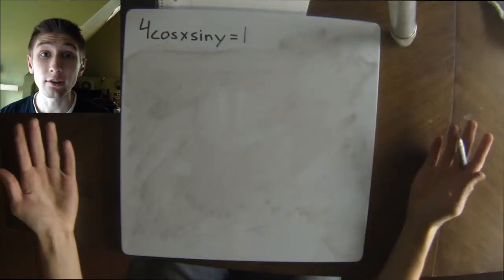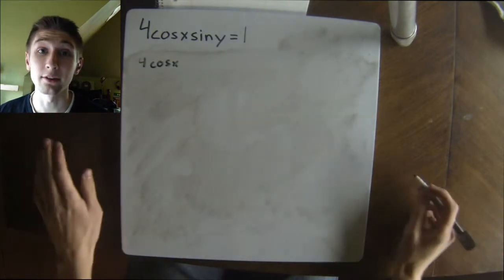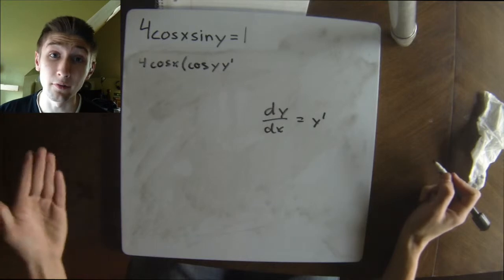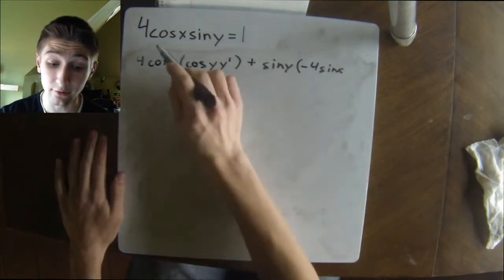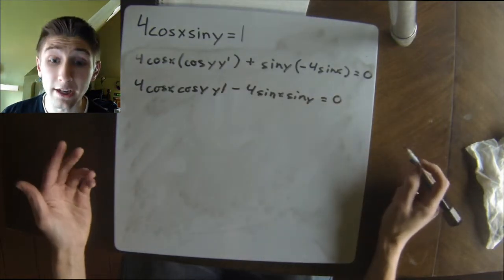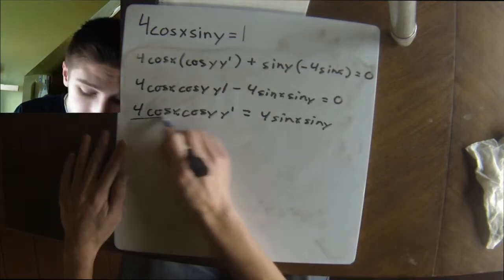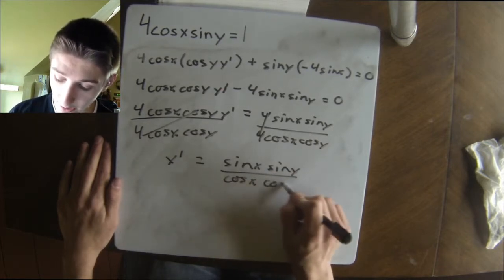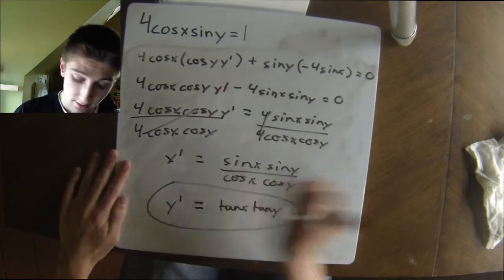Silas Green Video Project Page 171 #12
This video will teach you how to take the derivative implicitly.